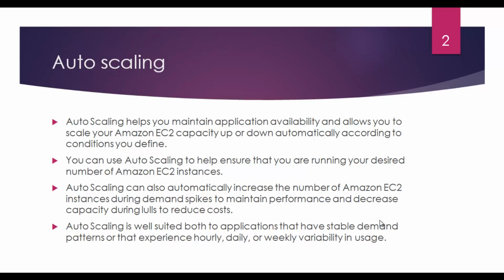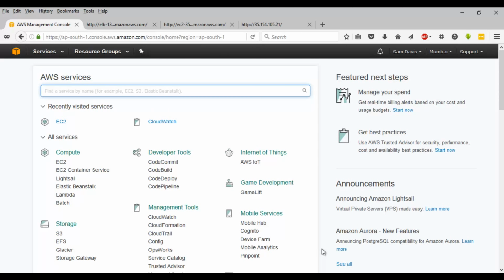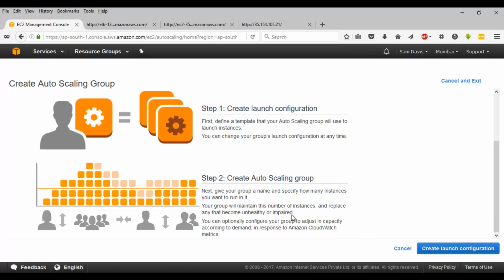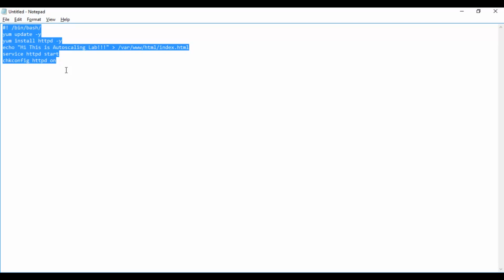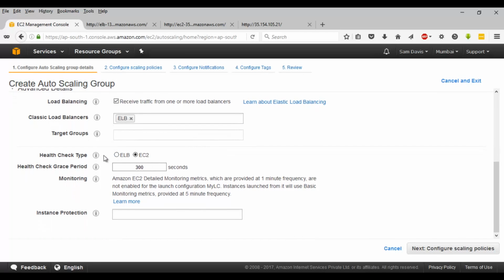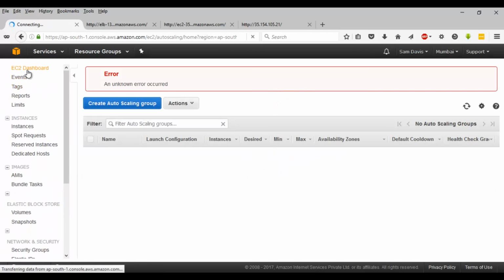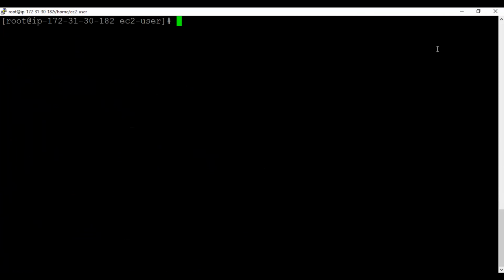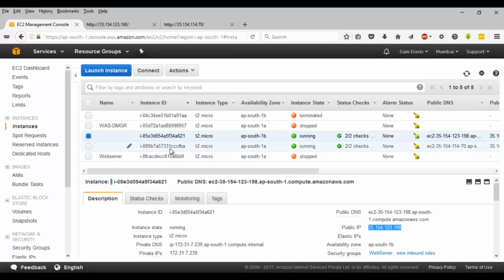AWS tutorial-Part39:Lab15 | Auto Scaling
39th video of AWS Solution Architect Associate Exam series by SaMtheCloudGuy.

Auto Scaling